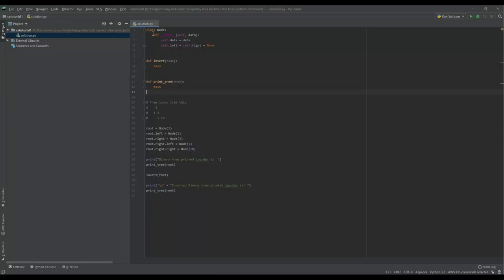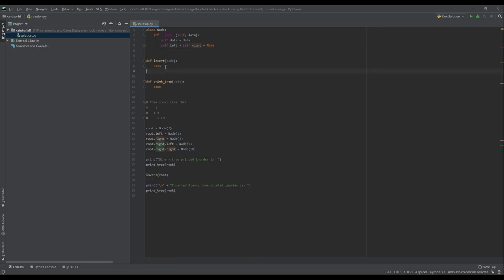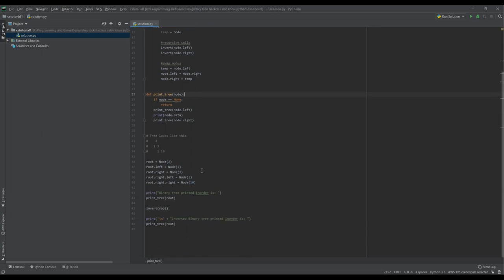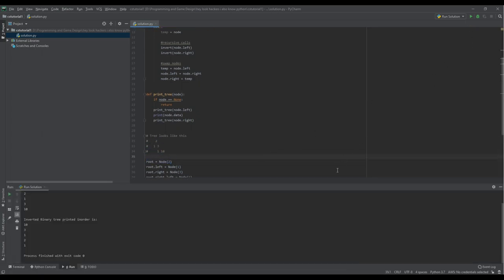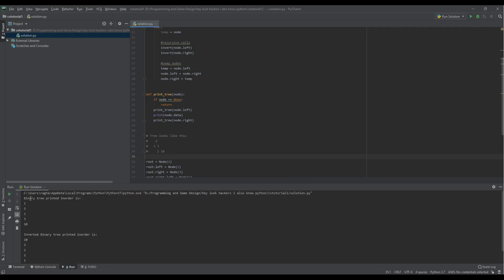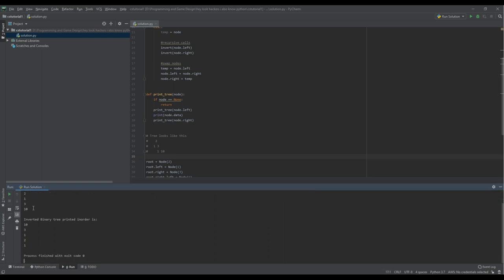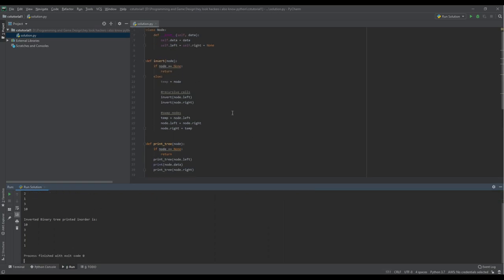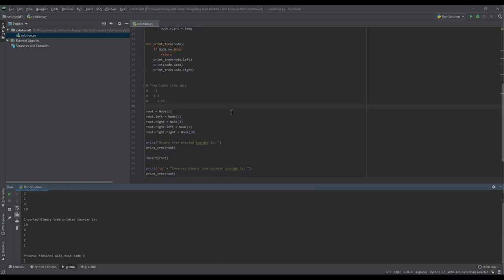How to invert a binary tree and print the values in an in-order fashion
In this video I show you how to invert a binary tree using python* and print the values in an in-order fashion

Method:
We use a recursive algorithm to repeatedly switch the left and right nodes of a binary tree using a temporary buffer variable. In-order printing also uses a recursive algorithm.

* The solution assumes you already have a binary tree template ready